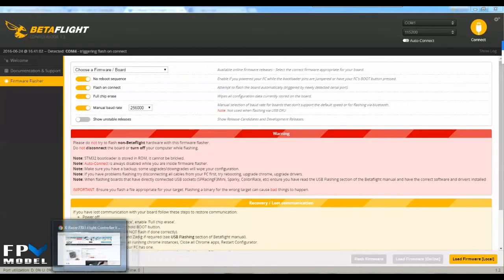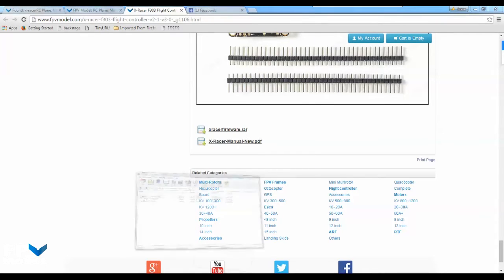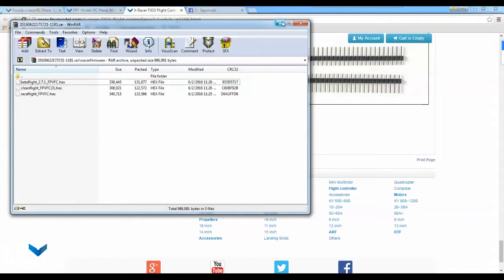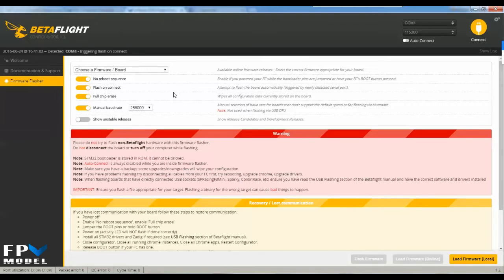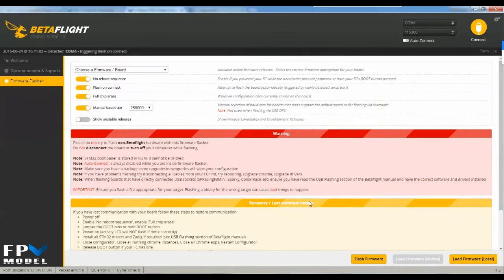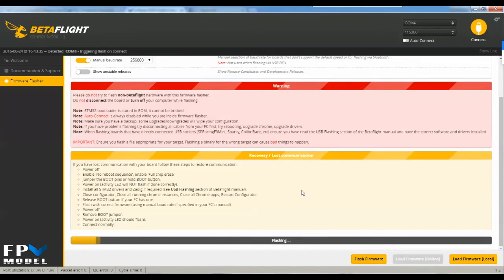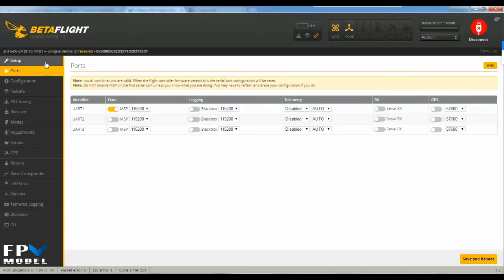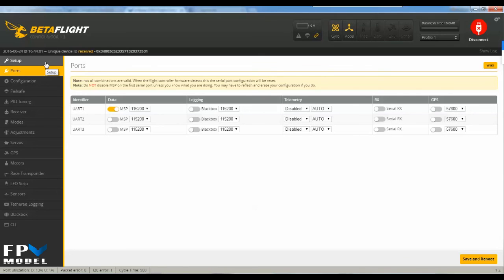X-Racer V3 Uploading Firmware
This video shows you where to get the firmware while were waiting to get on the configurator dropdown lists.